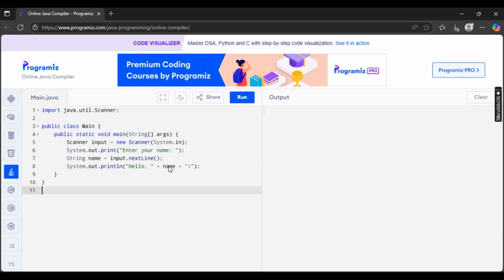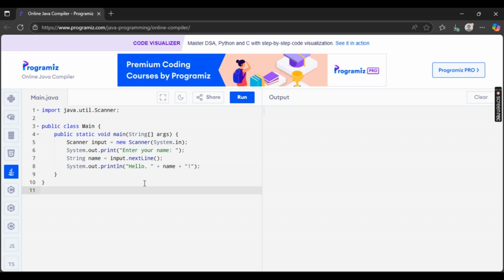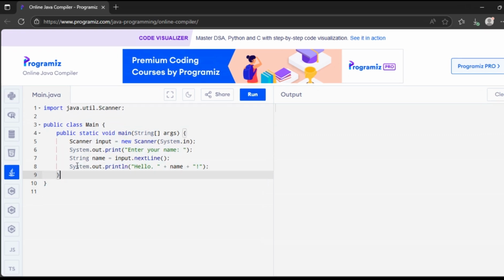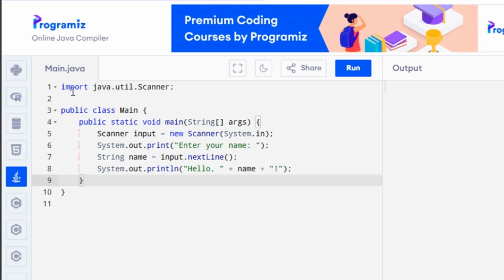How to Read User Input in Java 2025?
Want to make your Java programs interactive? ⌨️☕ In this tutorial, you’ll learn how to read user input in Java using Scanner—perfect for beginners in 2025! We walk you through reading text, numbers, and more from the console, with easy-to-understand examples. 🧠📥